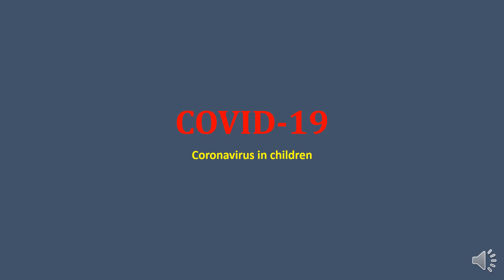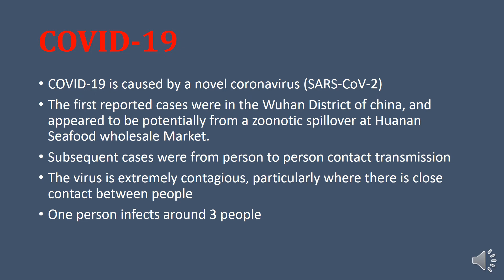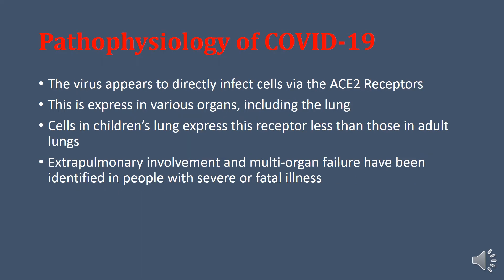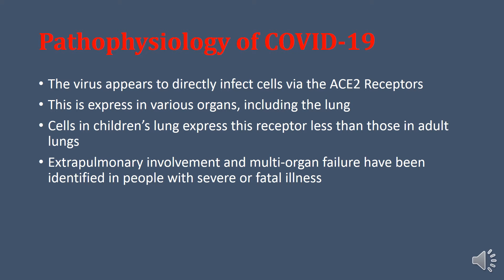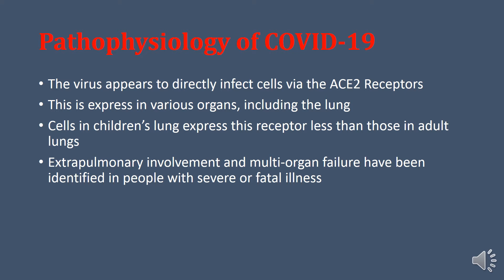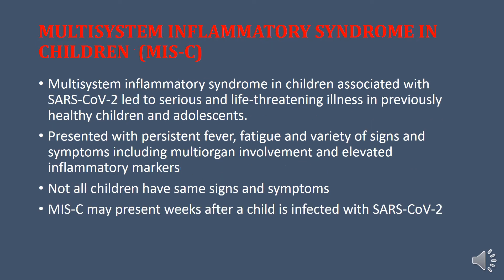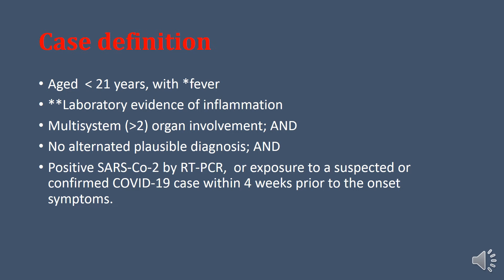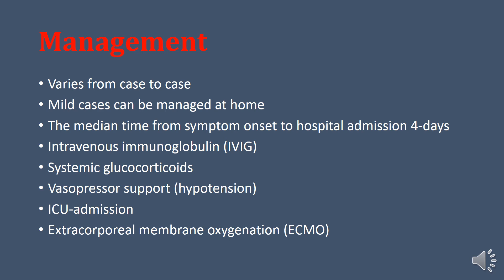COVID-19 MIS-C | Covid19 | children | kawasaki and Covid19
Multisystem Inflammatory Syndrome in Children (MIS-C), associated with coronavirus disease 2019.